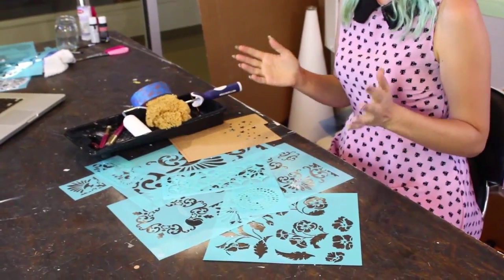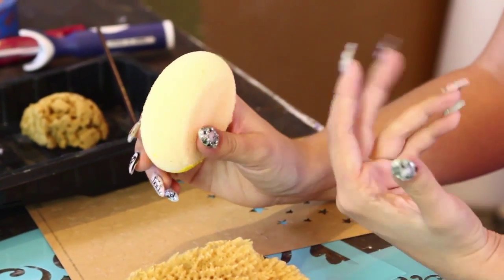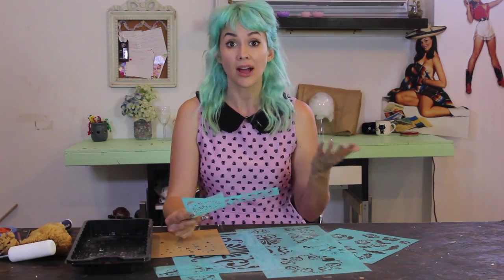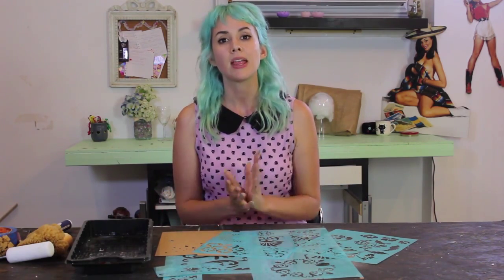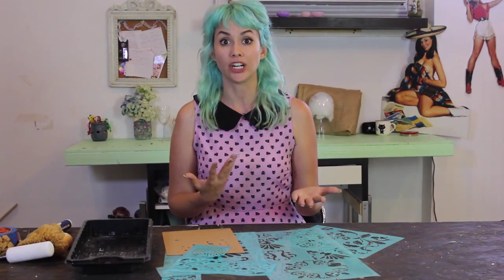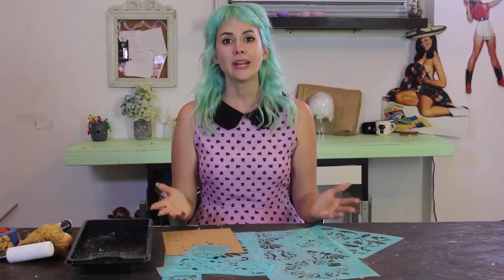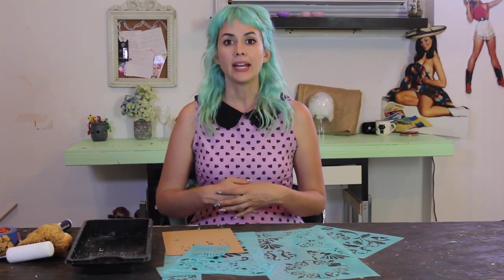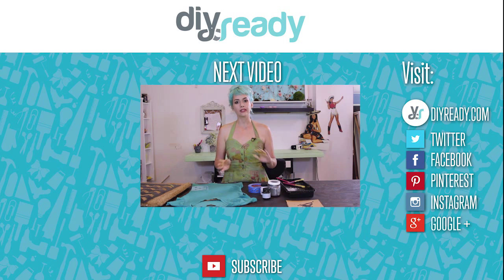What Do I Need To Make Stencils - Tips and Tricks to the Hobby of Stencils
What do you need to get started in making stencils? Painters' tape, a stencil roller and a stencil brush to begin with.  Learn the tips and tricks that will get you started stenciling right away.

if you like these videos, SHARE them with your crafty friends.